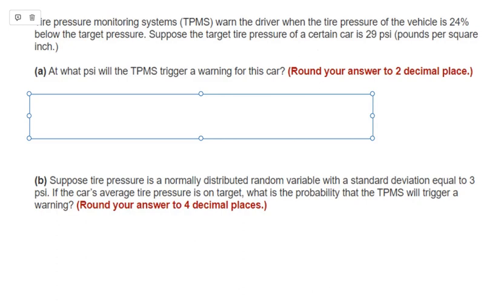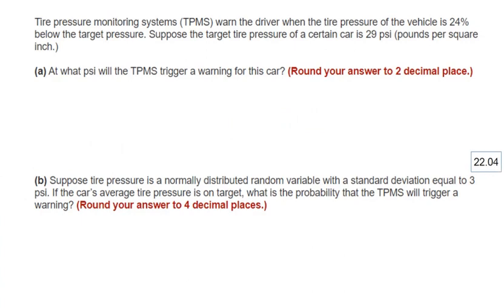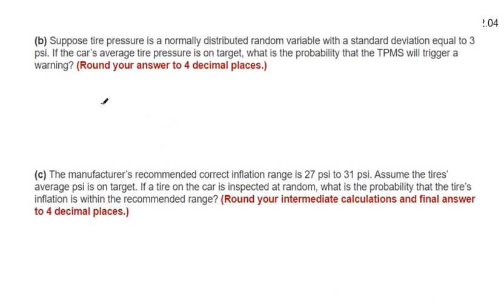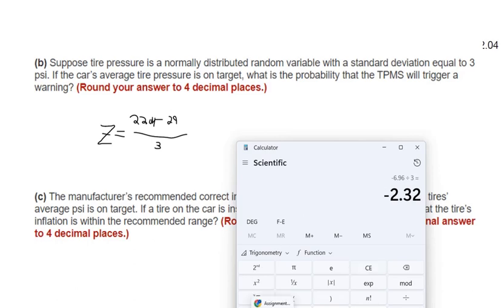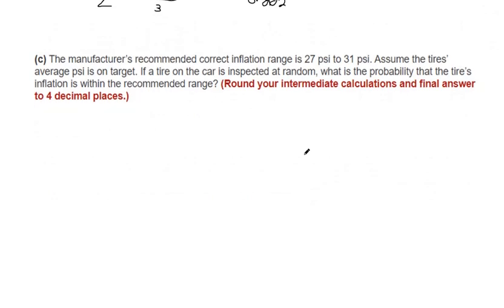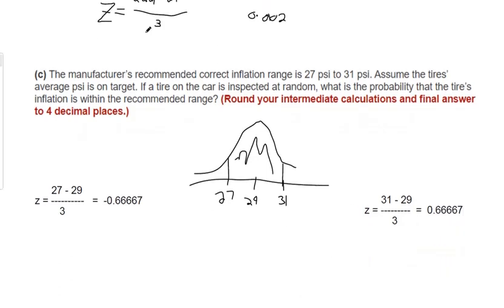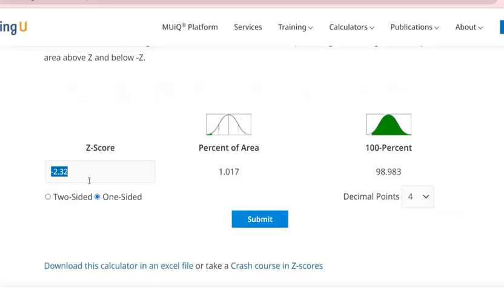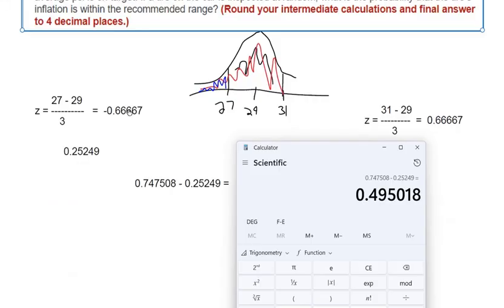Calculate probabilities using z scores